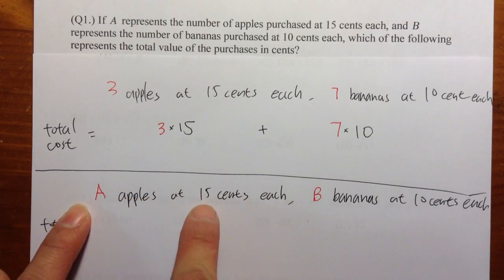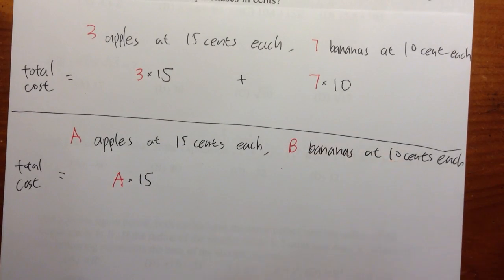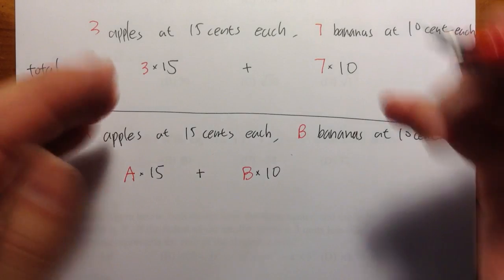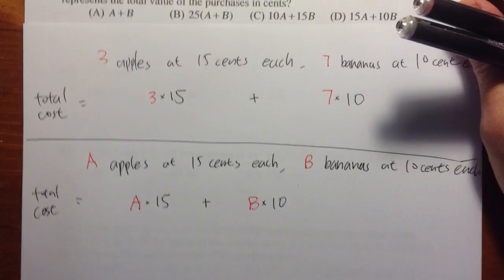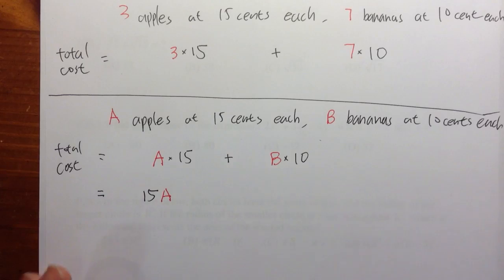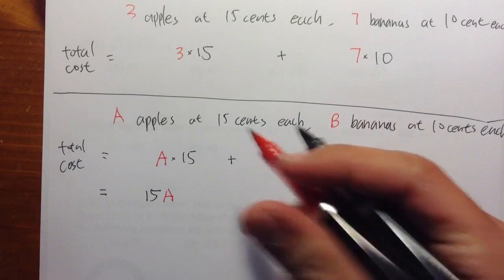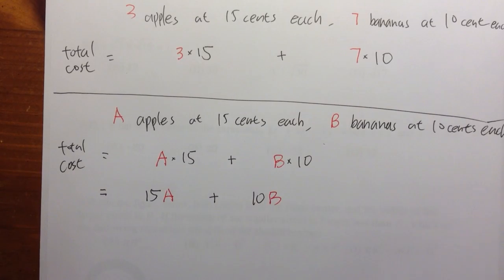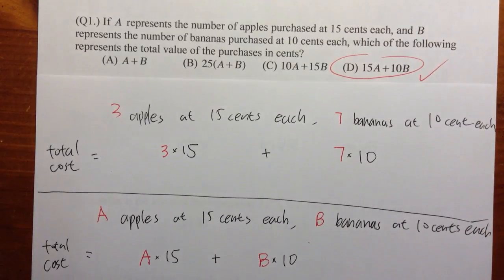[ACCUPLACER] (Q1.) Elementary Algebra Official Practice Problems